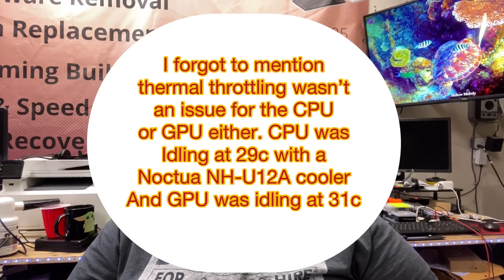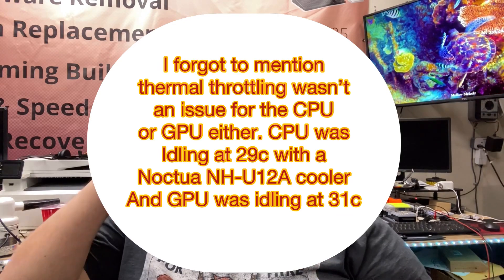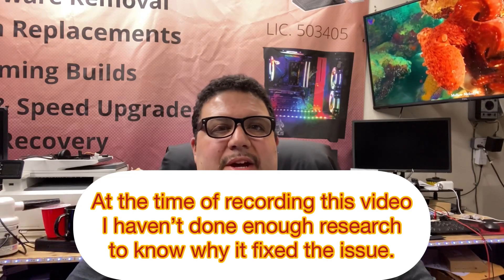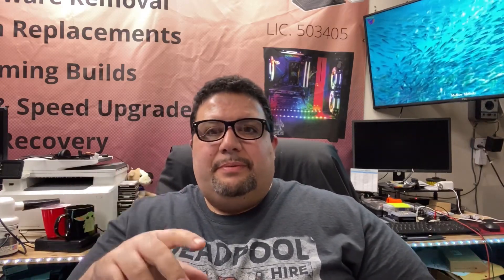Custom Gaming PCs with ASUS Motherboards LAG/Stuttering/Freezing FIX!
If you own an ASUS motherboard with a Ryzen processor and have been experiencing computer lag and tried all the suggested fixes thinking it was hardware but nothing worked, watch this video! It was not hardware related.

Things I had tried.
fTPM  to dTPM fix
Memory timings fix
Checked for thermal throttling (Was not that)
Swapped CPU
Swapped RAM
Swapped Graphics Card
BIOS updated to Latest.